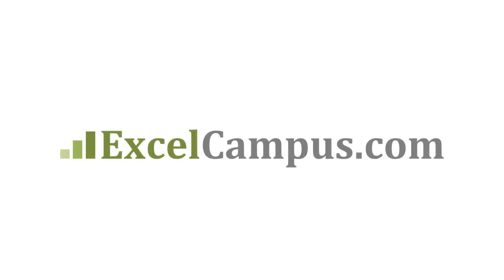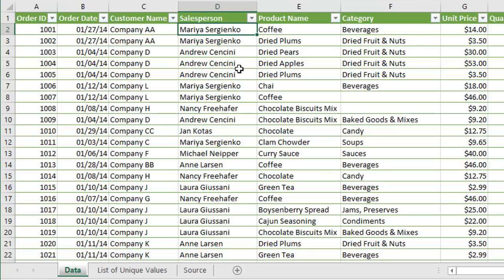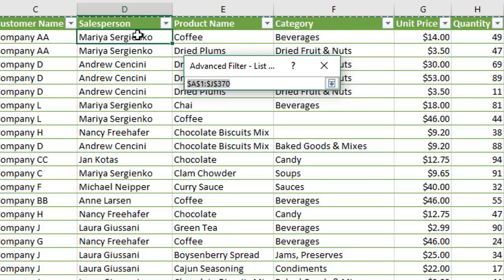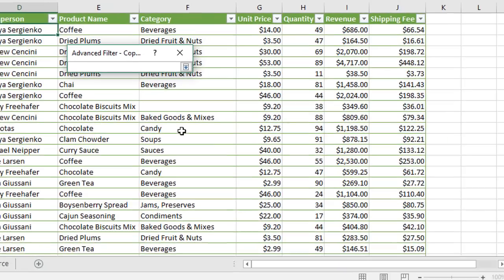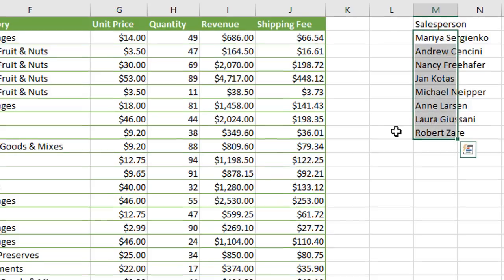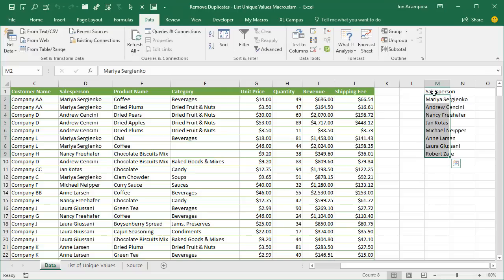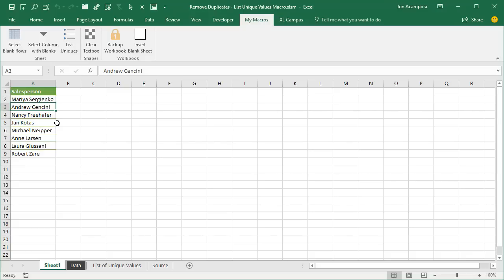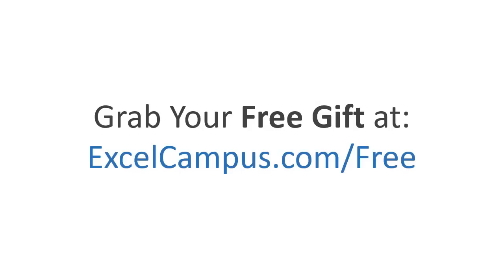How To Find Unique Values Using Advanced Filter In Excel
In this video I explain how to create a list of unique values with the Advanced Filter feature in Excel.  This is a follow-up to a previous video where I shared 2 other ways to list unique values using the Remove Duplicates feature and a VBA macro.

The Advanced Filter feature of Excel has an option called Unique Records Only that creates the list.  We can take a column of cells that contains duplicate values, and create a list of the unique values only in another column on the sheet.

The disadvantages of the Advanced Filter technique are the output must be on the same sheet as the data range, and the formatting is not pasted to the output.  Otherwise, it's another great option for creating a list of unique values and removing duplicates.

Here is the link to the page where you can download the Excel file to follow along.

Click here to checkout the Filters 101 Course and learn more about the Advanced Filter feature.